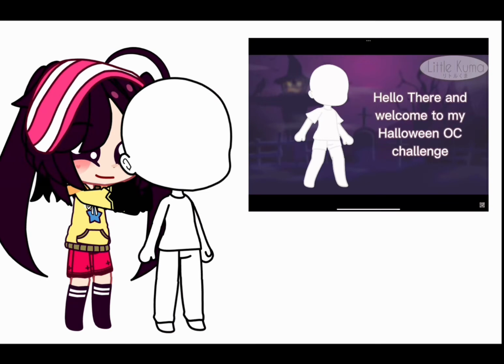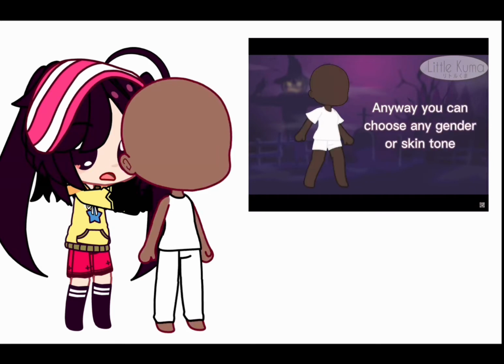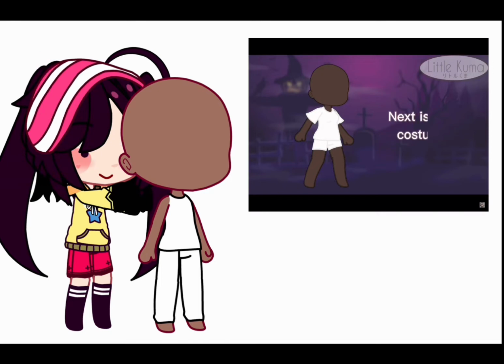Halloween OC challenge ❤️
I loveee Halloween so much !